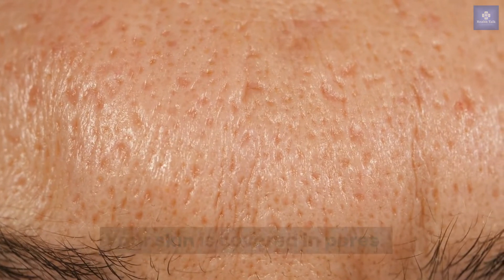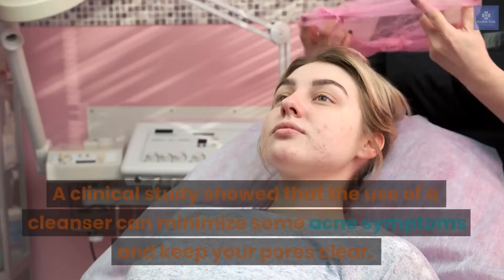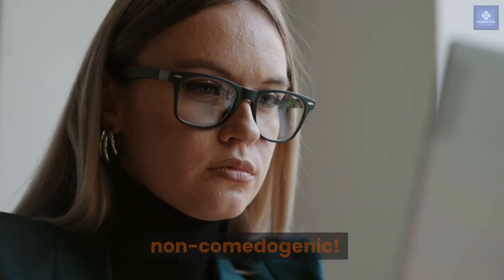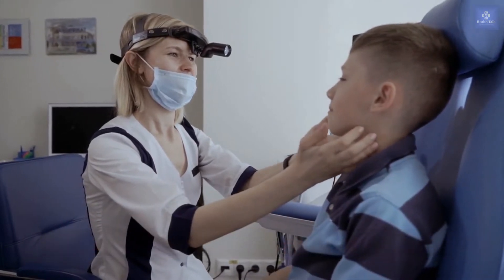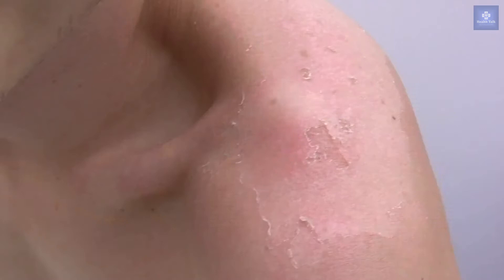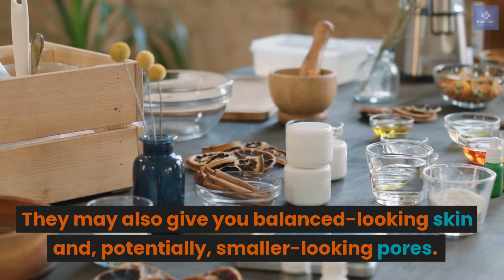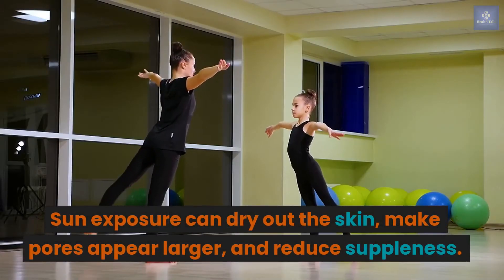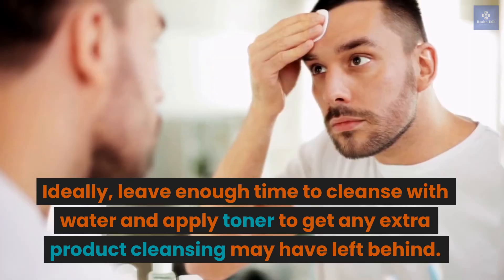Best Natural Ways To Get Rid Of Open Pores In 7 Days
Looking to get rid of open pores in a hurry? Look no further than these 7 best natural ways to get rid of open pores in 7 days! These methods are gentle, and effective and will leave your skin looking and feeling amazing!

If you're looking to take your skincare routine to the next level, then you need to check out these 7 best natural ways to get rid of open pores in 7 days! These methods are simple, and easy and will leave your skin looking and feeling amazing! From exfoliating to masking, these tips will help you get rid of open pores in a hurry!
largepores openporestreatment openporesonnose homeremedies face wash acne prone skin oily oily skin care routineopen pores remedylarge pores home remedieshome remedy to get rid of open poresHealth TalkHealth Talk videos